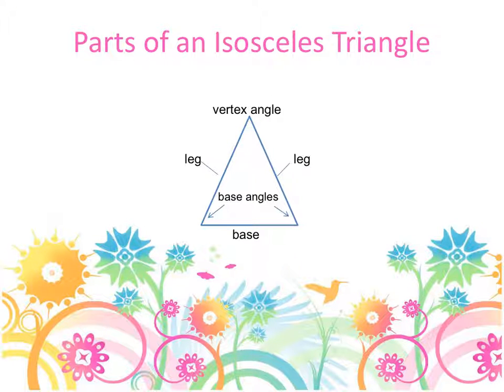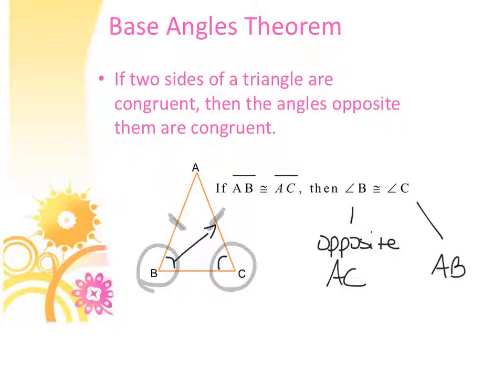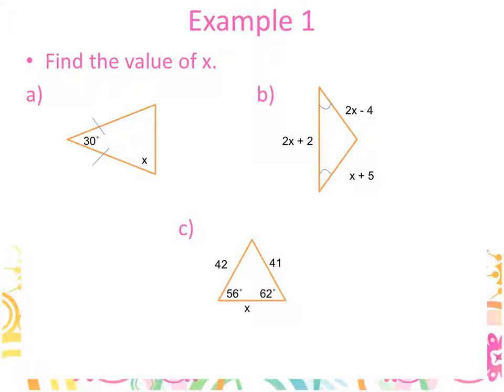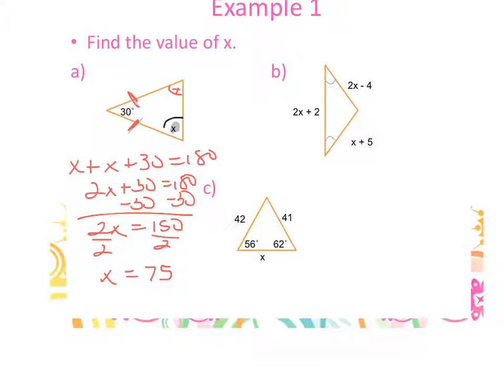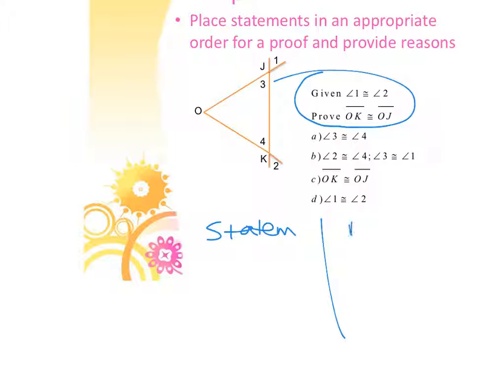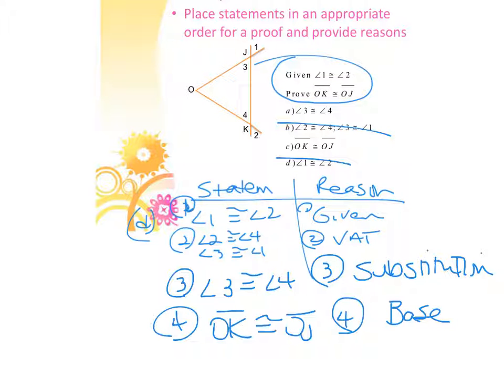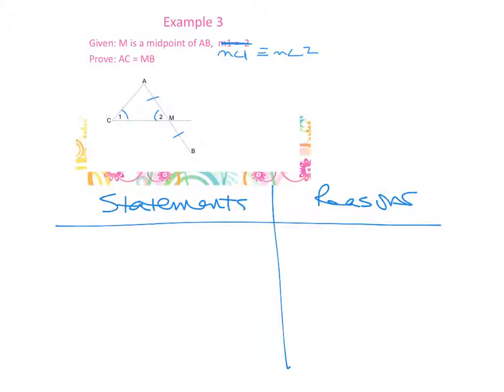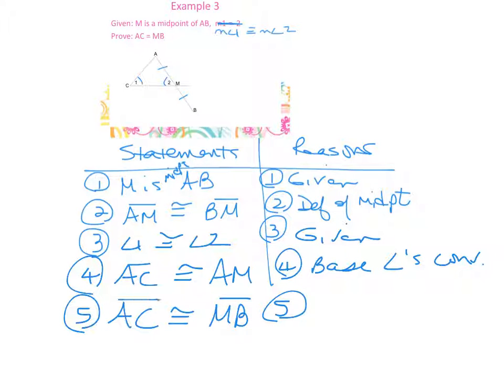11.14.17 Geometry Honors Lesson 4-8 Isosceles & Equilateral Tri.